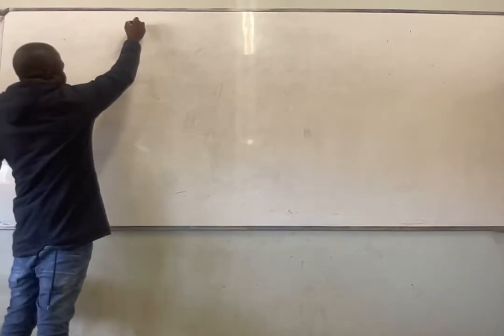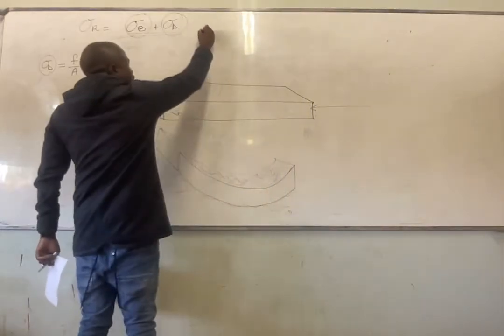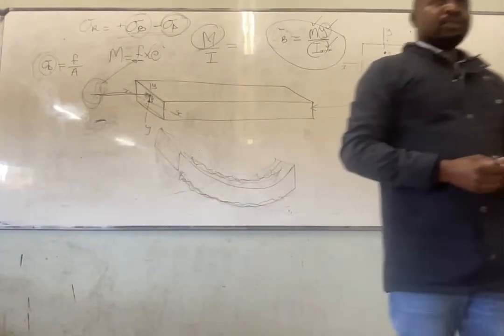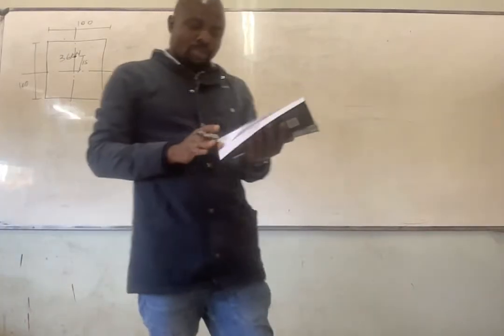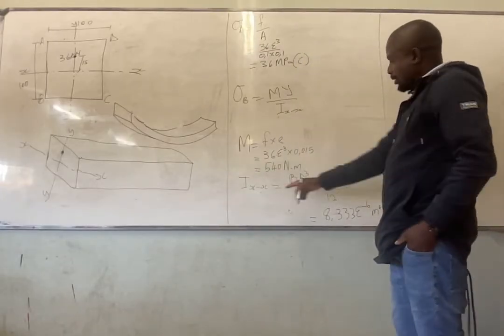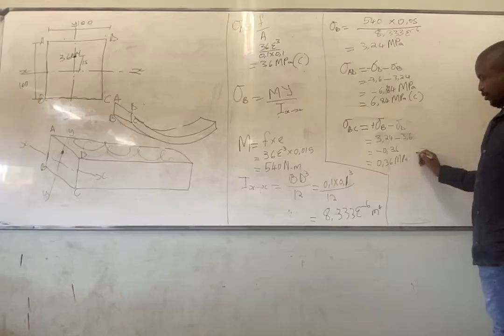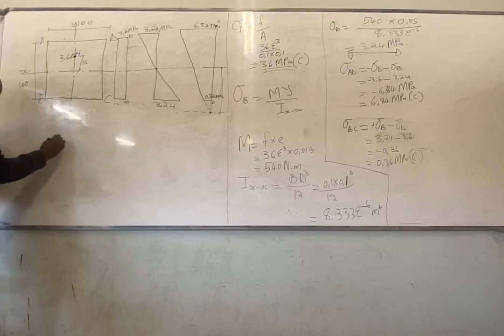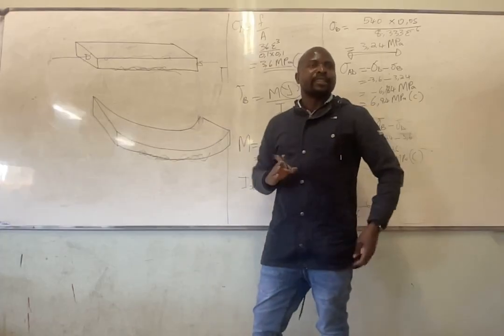Combine direct and Bending stress part 1